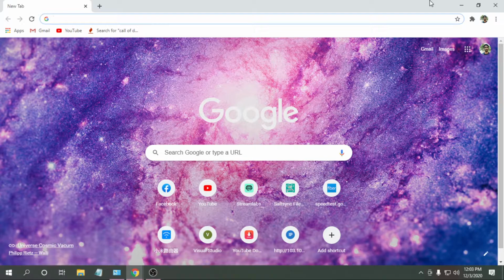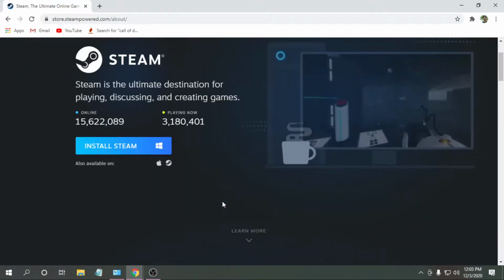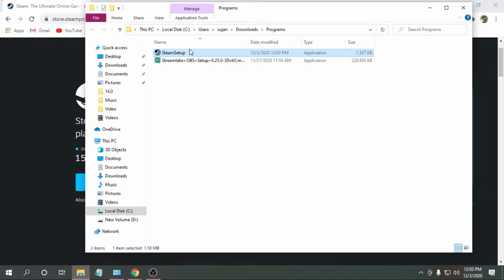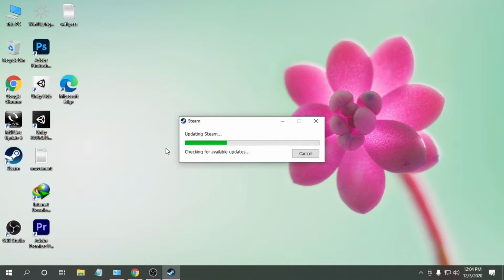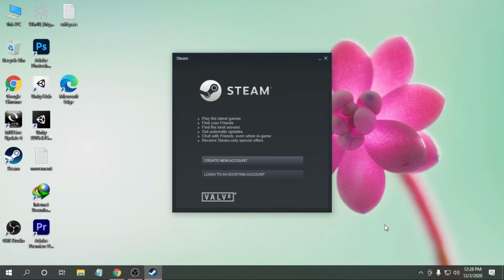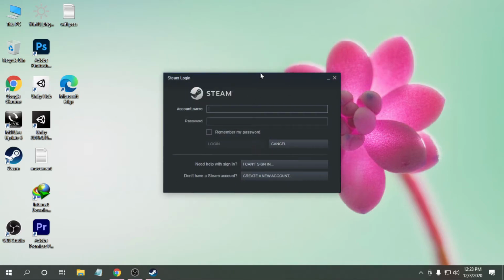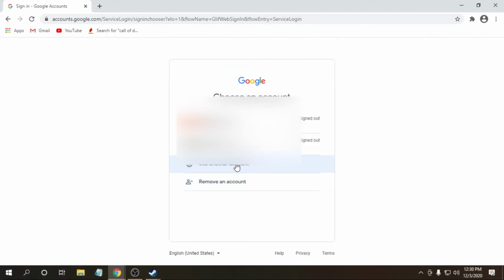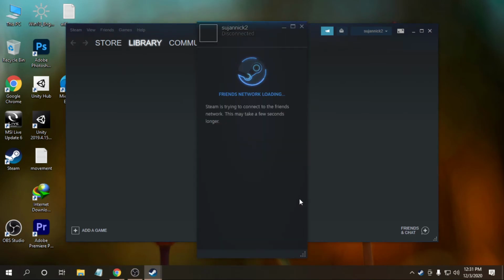How To Download Steam and install | How to download steam in your pc 2020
In this video I have shown you how can you download and install steam on your pc.